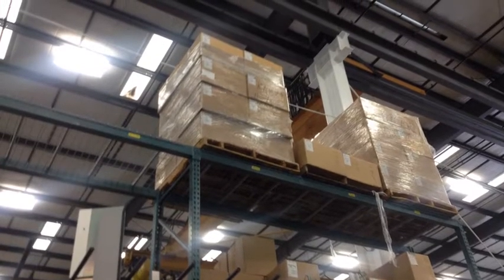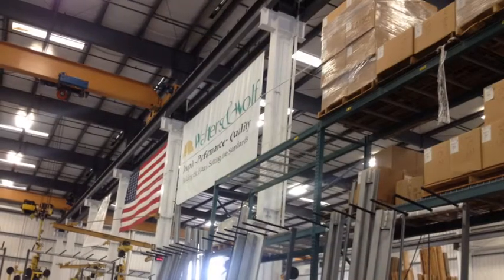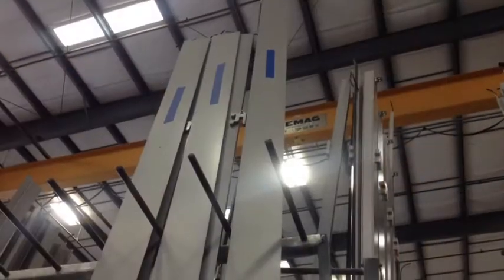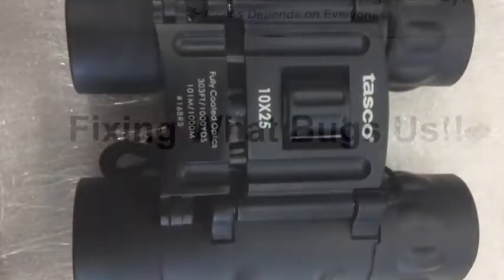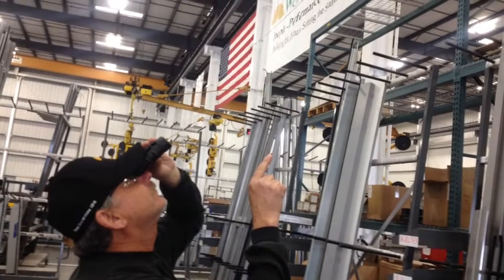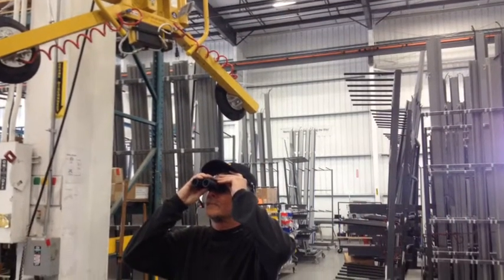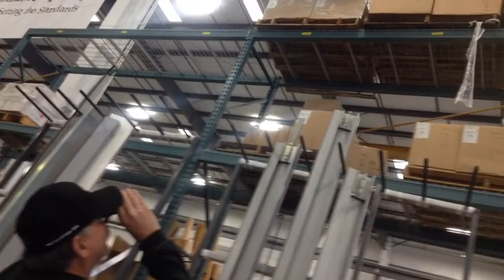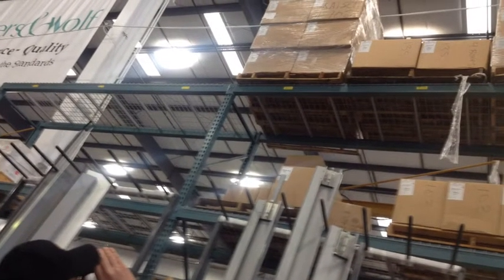Material Spotting - cgreen